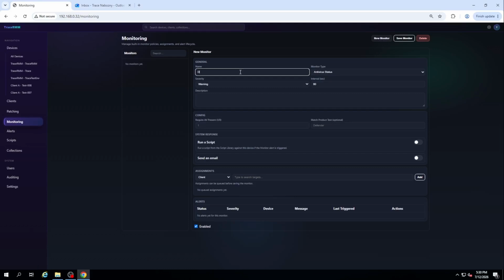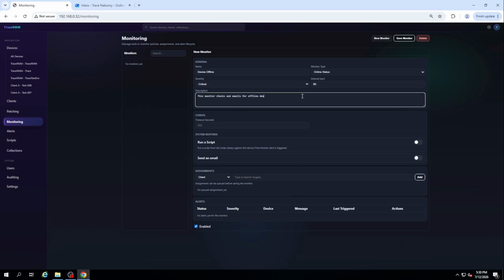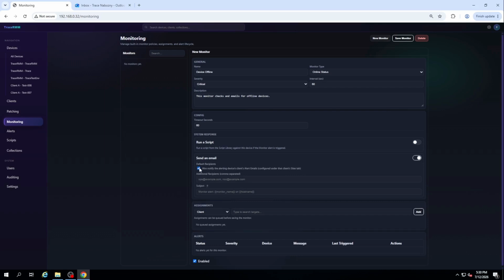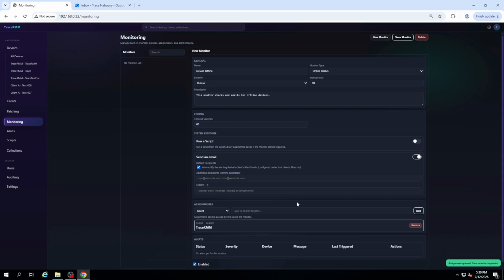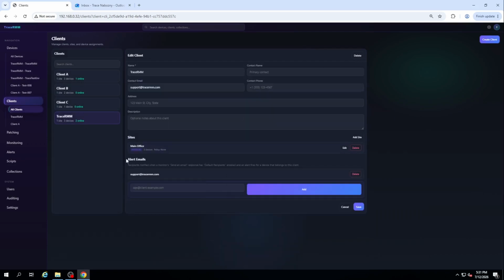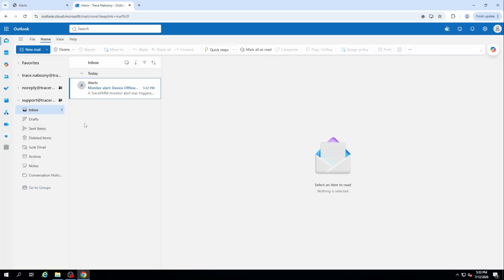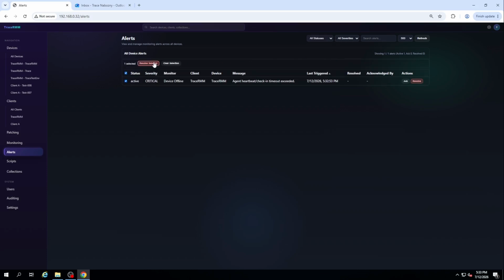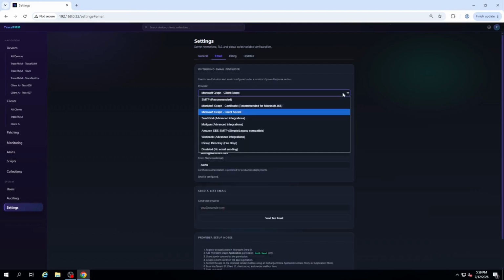TraceRMM: Monitors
Learn how to create, configure, and manage monitors in TraceRMM.

This tutorial covers the full monitoring workflow, including monitor settings, monitor types, severity, check intervals, targeting, system responses, alert notifications, dynamic subject keywords, client-specific default recipients, global alerts, alert filtering, Outlook verification, and email provider configuration.

TraceRMM monitors can be applied to:

Clients
Sites
Individual devices
Static collections
Dynamic collections

You will also see how alerts appear across the global Alerts panel, individual monitors, and device monitor views.

Alert email delivery requires an email provider to be configured in TraceRMM. The video shows where to configure outbound email settings and how to verify that alert emails are being delivered correctly.

TraceRMM is a self-hosted Windows RMM platform built for MSPs and growing businesses.

Pricing:
$39 per month includes 20 endpoints
$1 per additional endpoint
Unlimited technicians
30-day trial